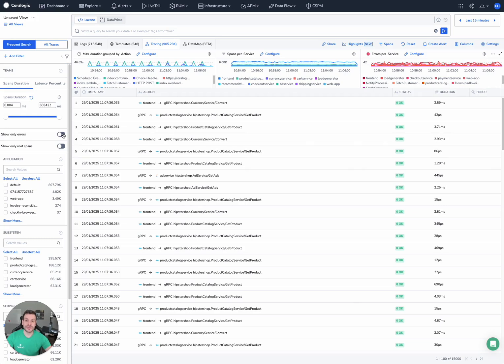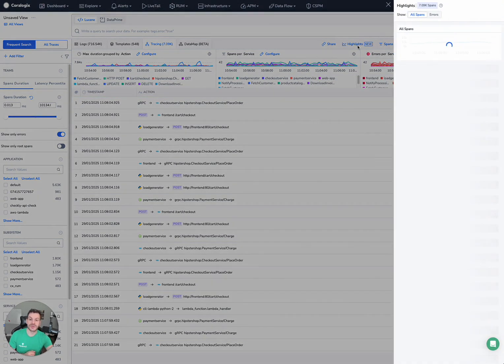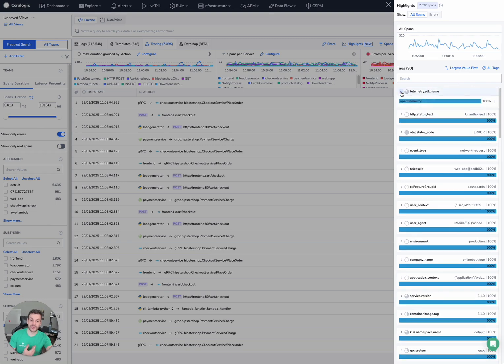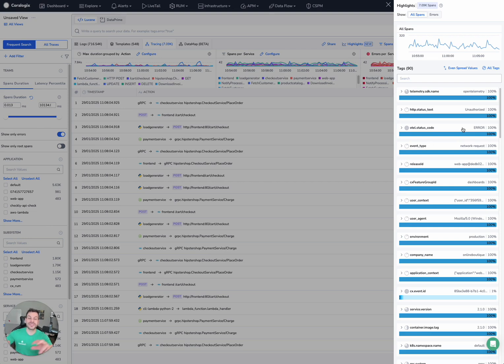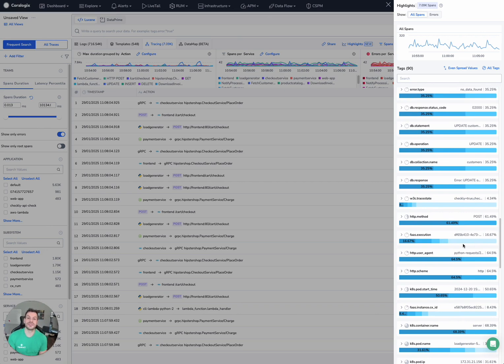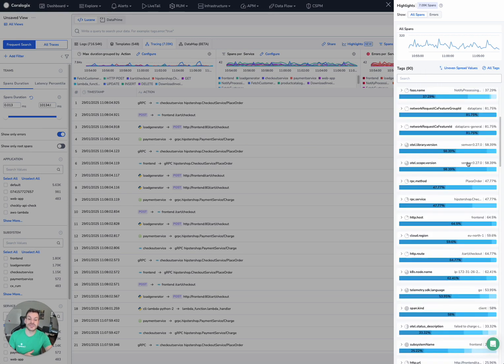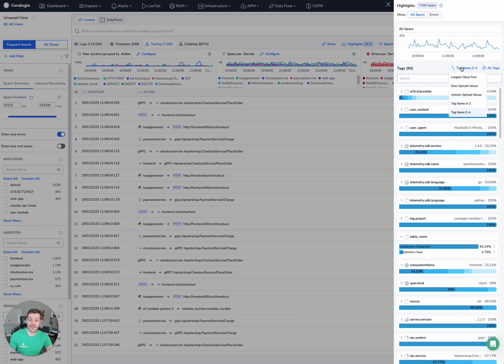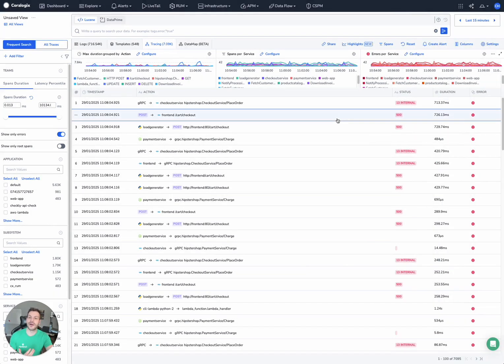7.6 Coralogix Academy - Using Highlights to Cut through Spans